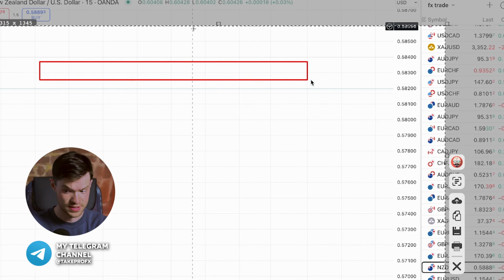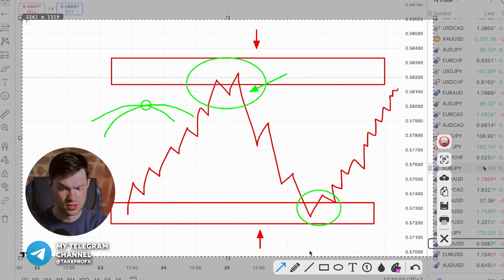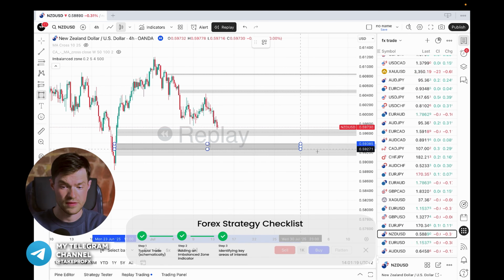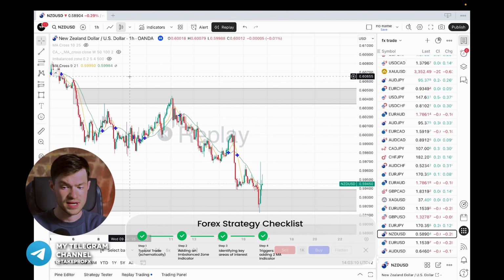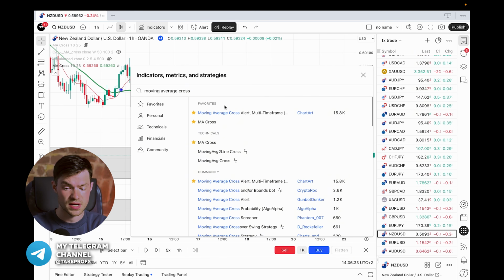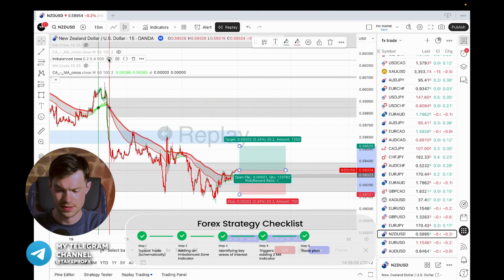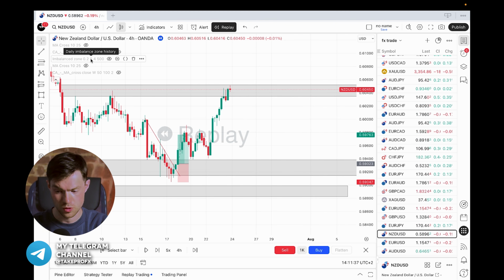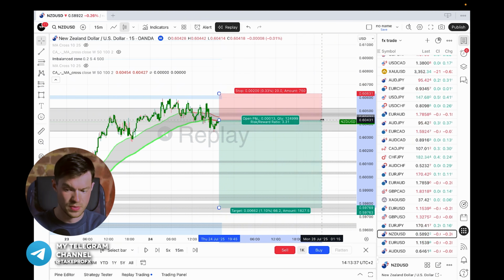My Forex Strategy is Boring, but I Make a Living from It ($30k/month)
◀️ Copy my signals for free

Most traders chase excitement — complex indicators, constant screen time, emotional decisions. But the truth is: the most profitable forex strategy is boring. In this video, I reveal how I make $30,000 per month with a simple, repeatable system that requires no stress, no guesswork, and no fancy tools. This is real trading, not hype.

I’ve used this forex strategy for over 3 years. It’s based on top-down analysis, key zone identification, and trend weakness signals using moving averages. No emotions. No overtrading. Just a step-by-step checklist that works on EUR/USD and other major pairs. You’ll see two real trades I made recently — one for $5,000, another for $6,120 — both found in under 10 minutes. This is profitable day trading without the noise.

🎯 TIMESTAMPS:
00:00 – Why boring trading = consistent profits
00:32 – The truth: you don’t need expensive indicators
01:05 – How to spot key zones with the Imbalance Zone indicator
02:10 – Finding trend weakness: MA crossovers & trendline breaks
02:21 – Where to place Stop Loss and Take Profit correctly
03:47 – Step 1: Marking support/resistance on 4H chart
04:05 – Switching to 1H for price interaction
04:29 – Adding MA-Cross (10/25) for trend confirmation
05:50 – Using ChartArt’s MA Cross (50/100) on 15-minute timeframe
06:35 – Why two indicators? One for structure, one for precision
08:18 – First trade: $5,000 profit in minutes (940 pips)
08:39 – Back to 4H: preparing for next setup
09:45 – Second trade: trend weakness at resistance
10:17 – Final plan: entry, SL, TP with 1:5 risk/reward
10:32 – $6,120 profit from 612 pips — executed in 10 minutes

This forex trading strategy uses automated indicators to reduce human error:

Imbalance Zone (by frozen) for key levels
MA-Cross (10/25) for higher timeframe trend analysis
Moving Average Cross (50/100) by ChartArt for entry confirmation on 15-minute chart

🔔 Want to see every trade live? Join my free Telegram signal channel (link below). I post entries, stop loss, take profit, and results — so you can follow or even automate copy trading.